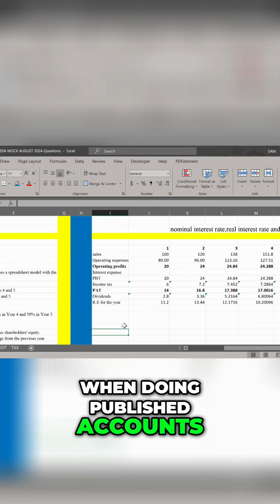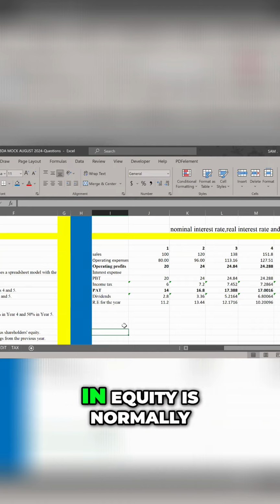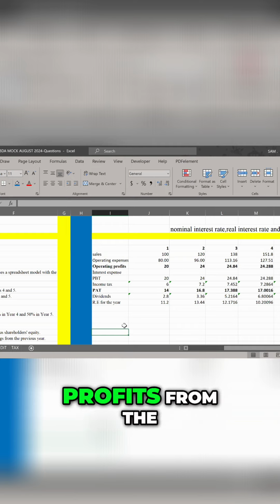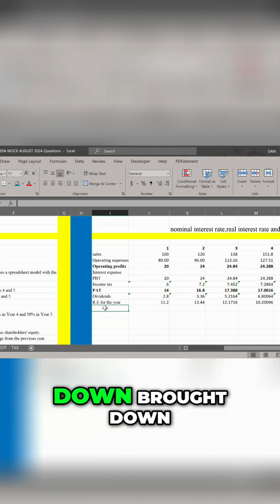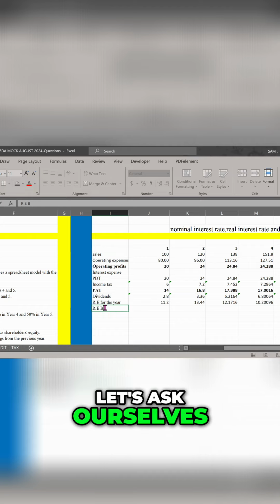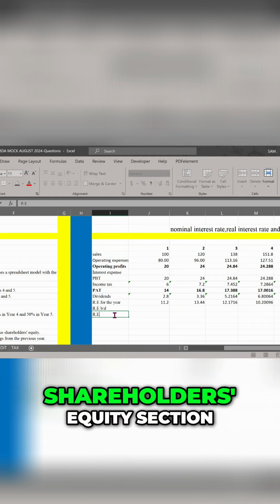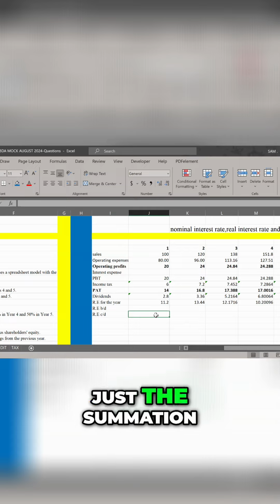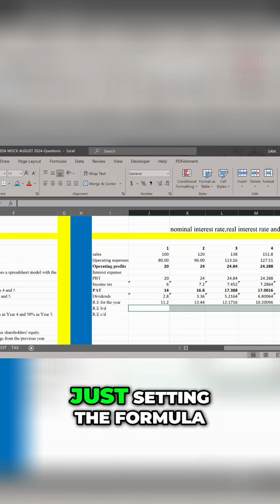Master Retained Earnings: Transfer to Statement of Changes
Learn how to effectively calculate retained earnings and seamlessly transfer them to your statement of changes in equity. We break down the formula and process to ensure accuracy and compliance with accounting standards. Join us for financial clarity!